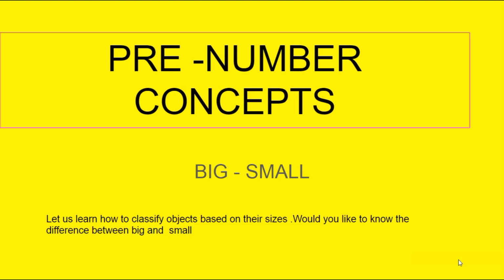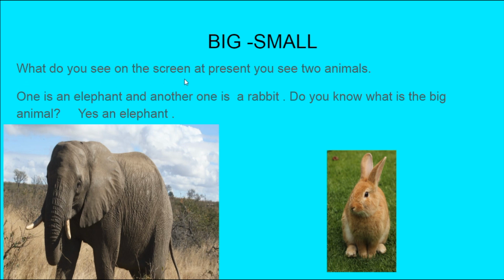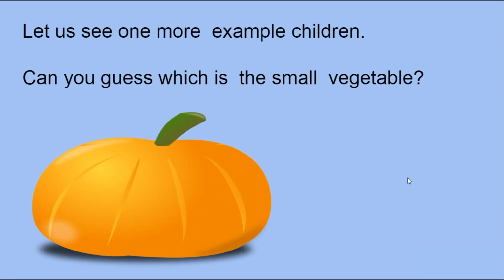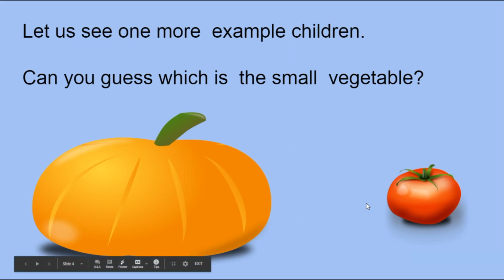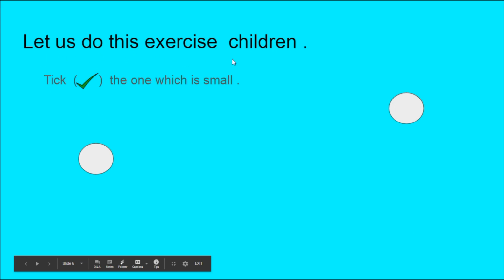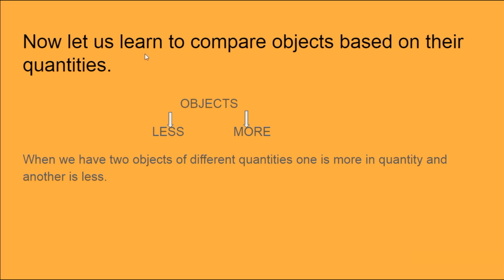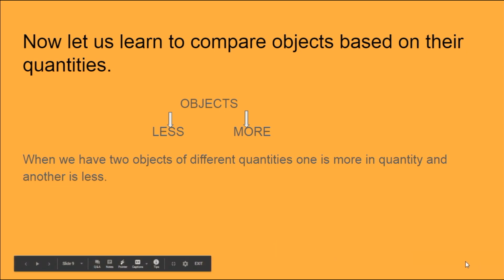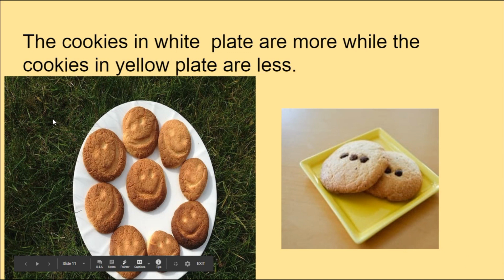GVKCV ONLINE CLASS: PRENUMBER CONCEPT(CLASS 1 MATH)